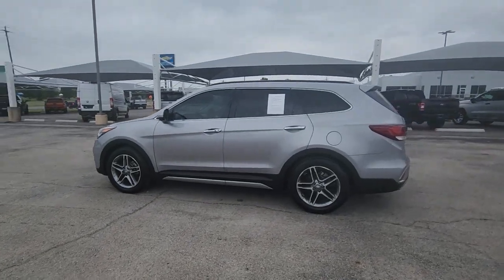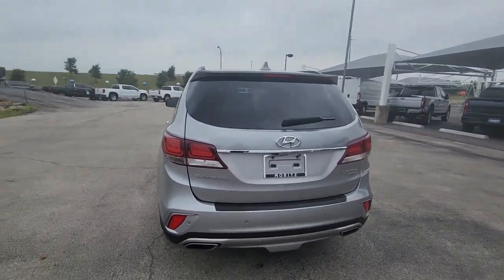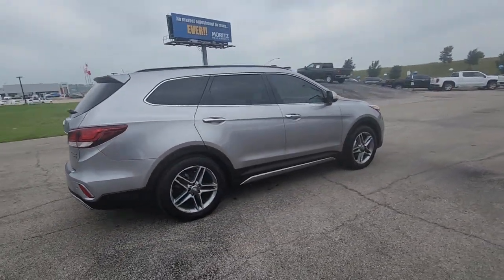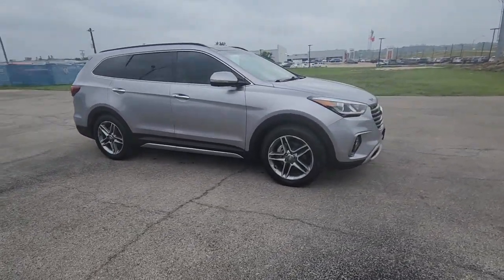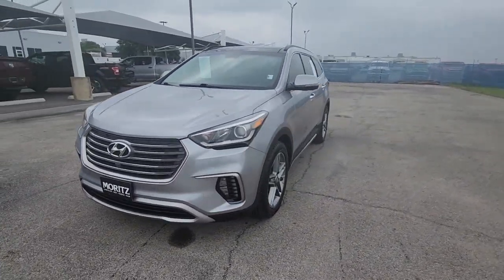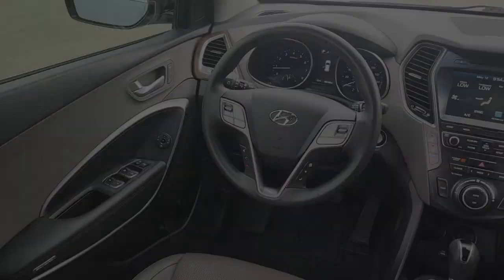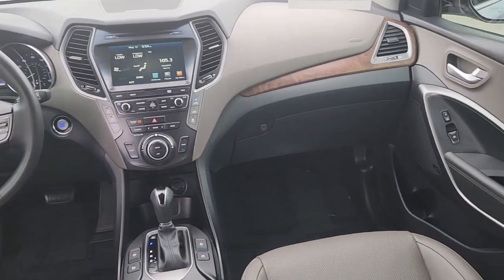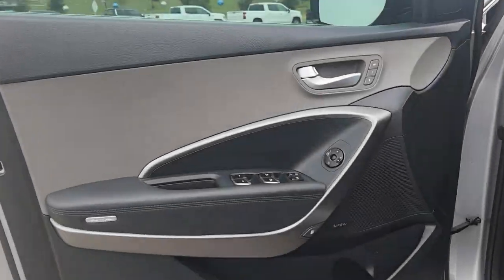2018 HYUNDAI SANTAFE Fort Worth, Arlington, Dallas, Weatherford, Benbrook V364618A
Used 2018 HYUNDAI SANTAFE available in 9101 Camp Bowie W. Blvd., Fort Worth, Texas at Moritz CDJR. Servicing the Fort Worth, Arlington, Dallas, Weatherford, Benbrook, area.

Moritz CDJR
9101 Camp Bowie W Blvd Ste.#2